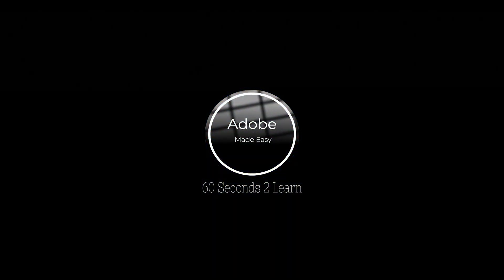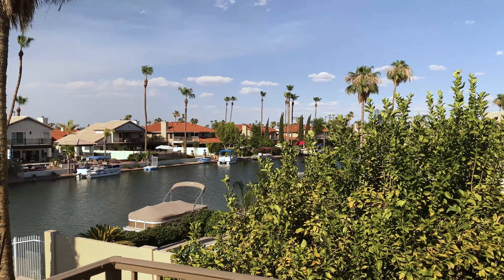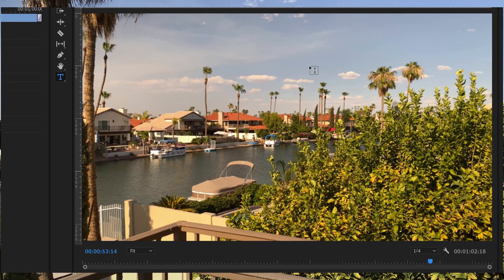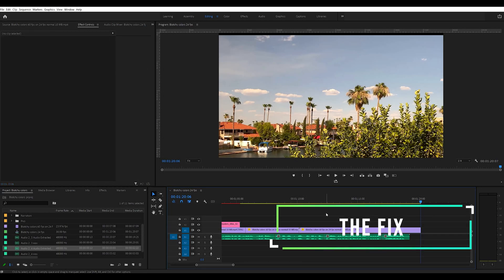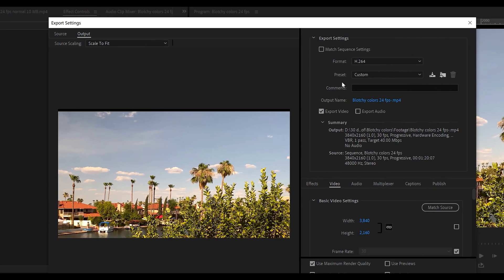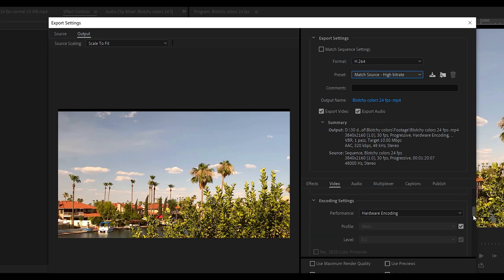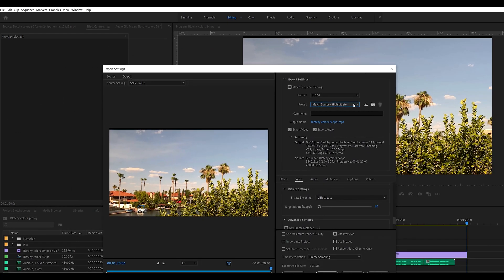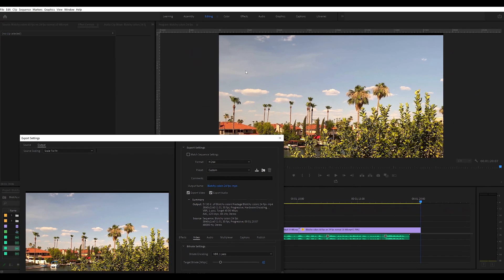Why is my render so Noisy / blotchy ? (Premiere Pro)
Is you sky noisy and blotchy after rendering out in Premiere ?
Well the fix is actually quite simple !